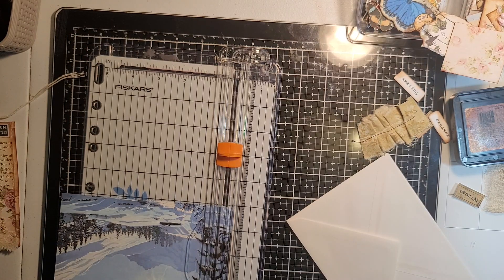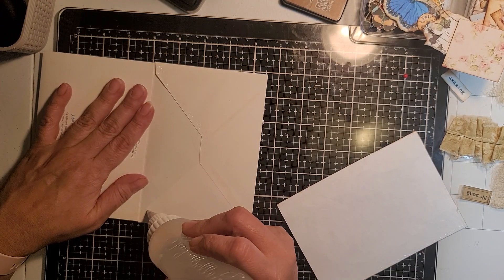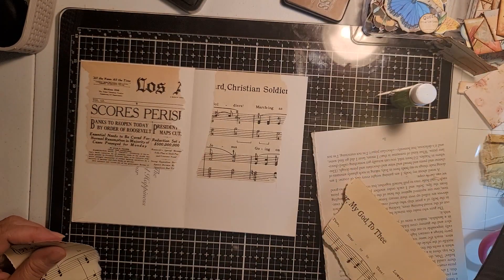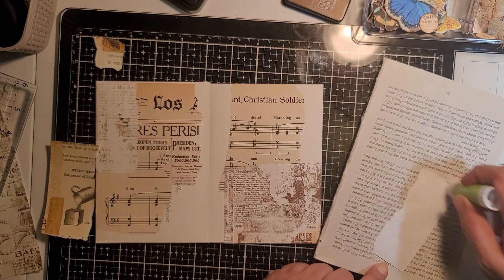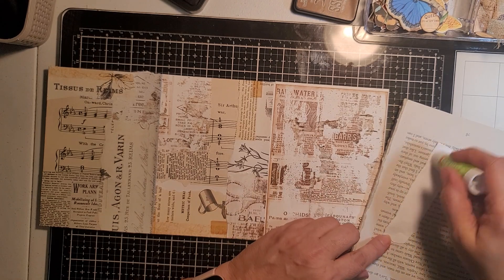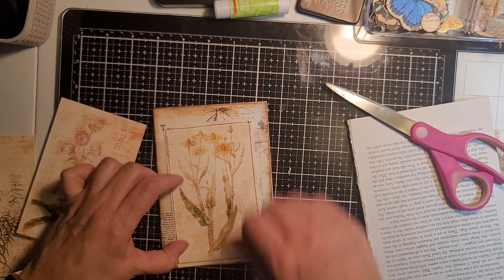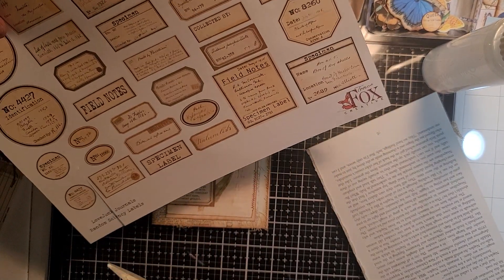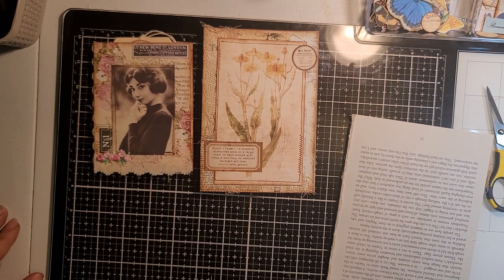Envelope & Card Tutorial Pt 1